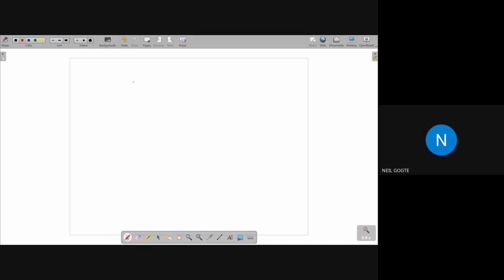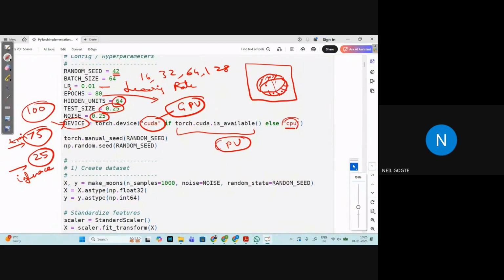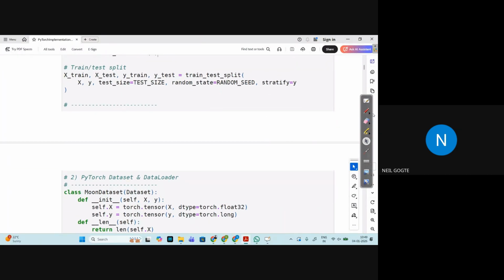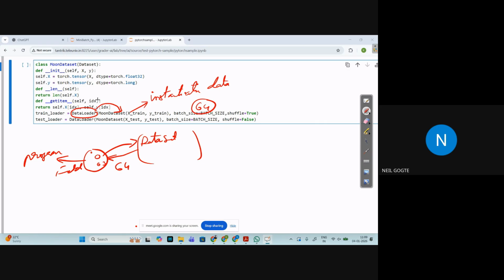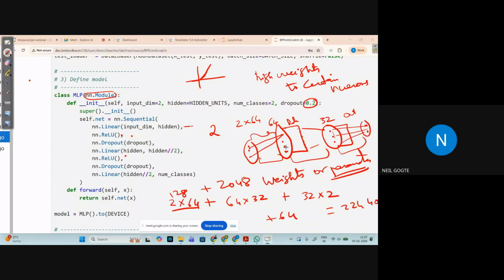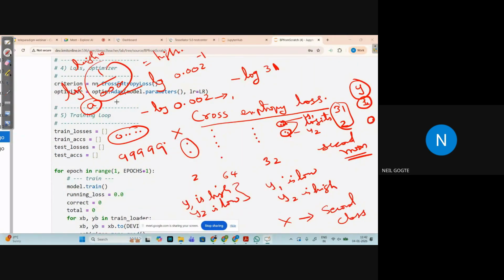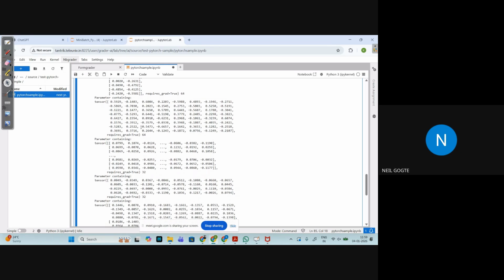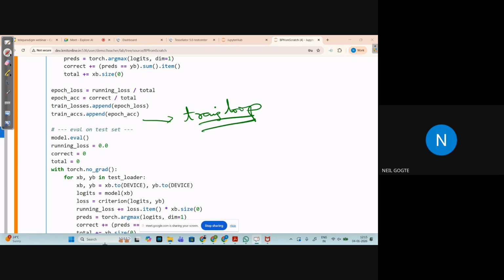SESSION - 11_PyTorch Implementation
Speaker : Prof. NEIL GOGTE